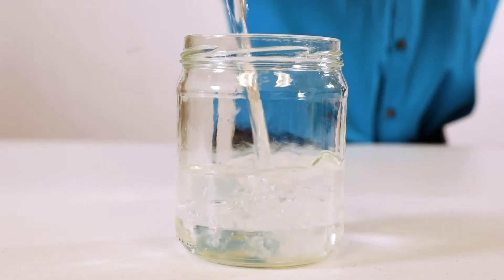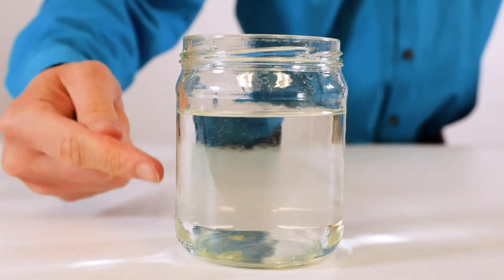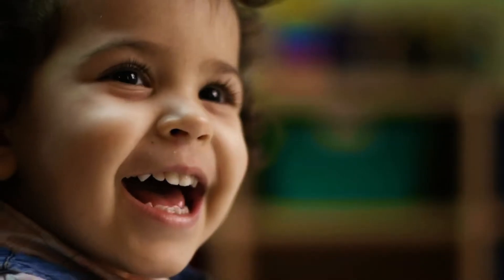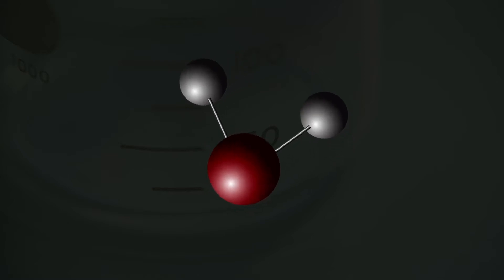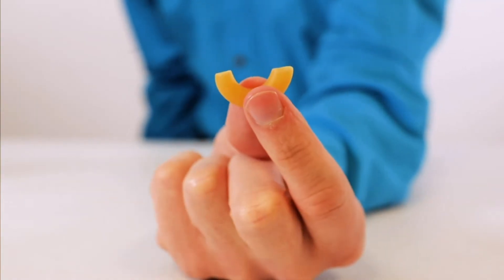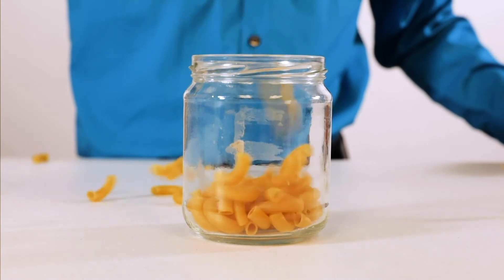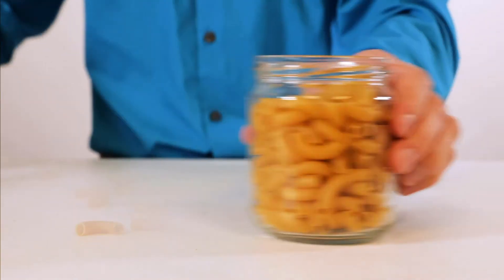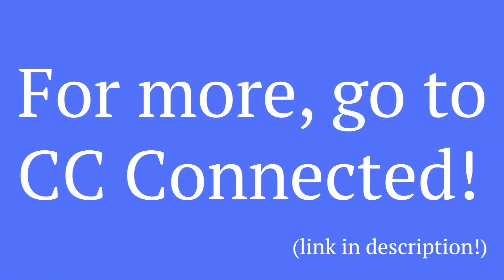Foundations Hands On Science, Cycle 3, Week 13: Where Did It Go?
Classical Conversations is a proven Christian education program created by parents for parents. We do this through a Christ-centered and family-friendly approach to homeschooling that makes everything biblical and simple. Our program covers K-4 to College Credit. We believe that you are the best educator for your student and we make it simple by providing you with a consistent roadmap that you can follow at your own pace. We have been partnering and equipping families since 1997 through our Classical Christian Communities.